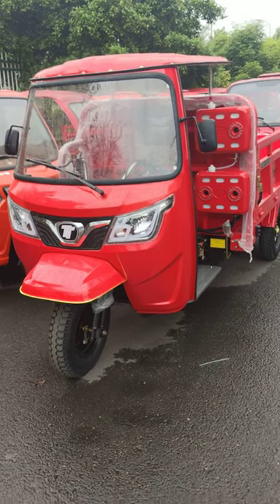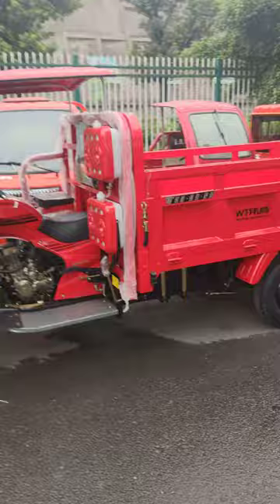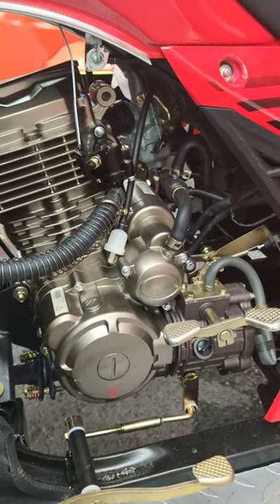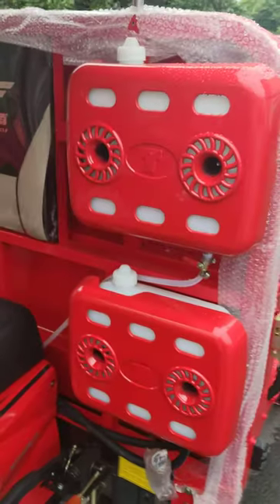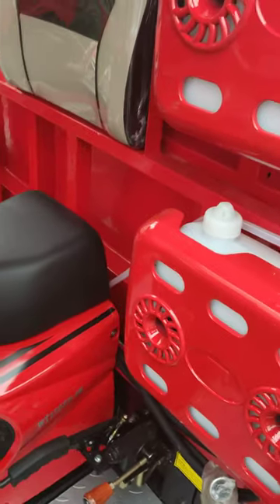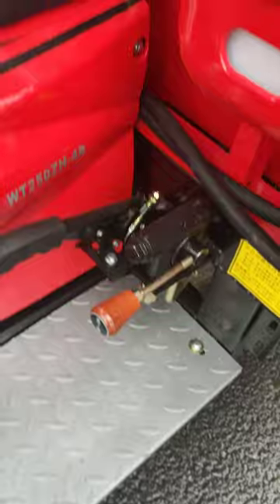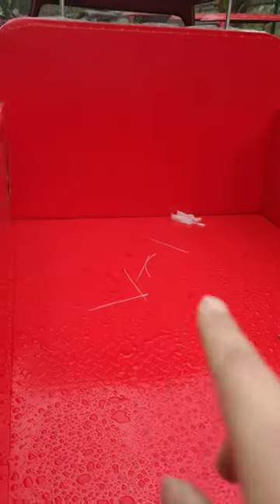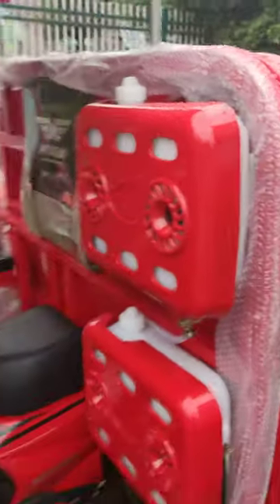Lux1 300cc semi cabin tricycle, with lifter tipper and brake water spray, and closed back